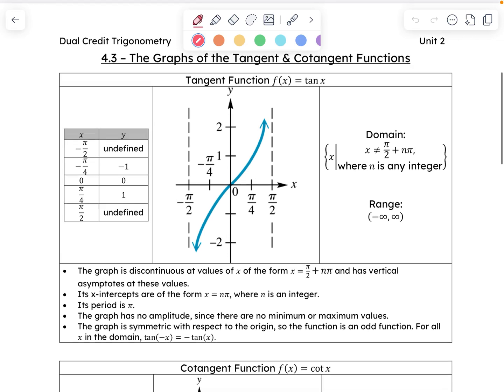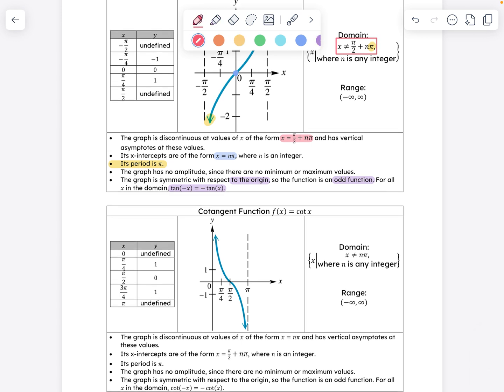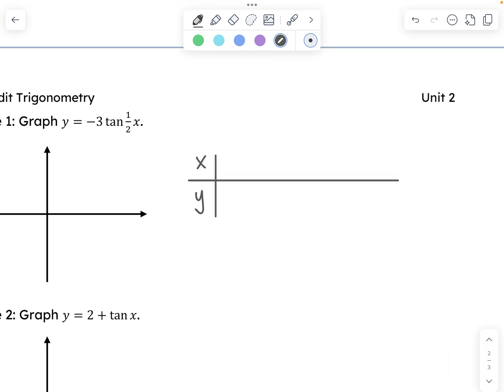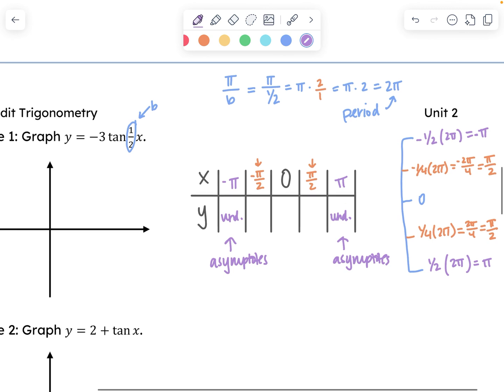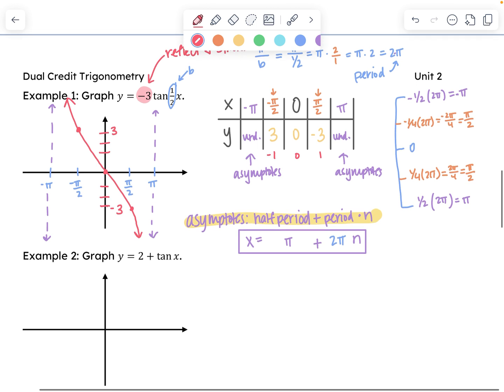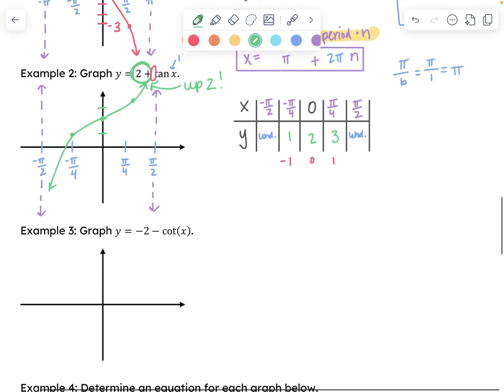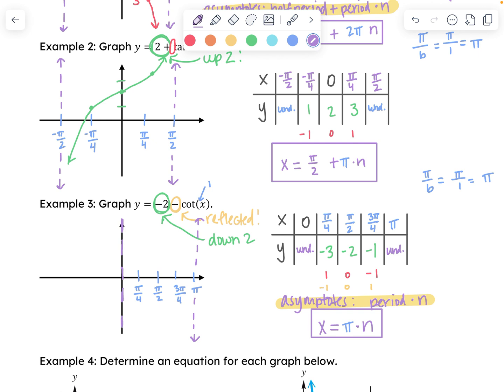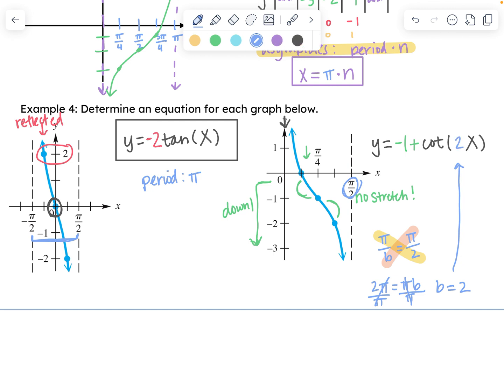4.3 Graphs of the Tangent & Cotangent Functions